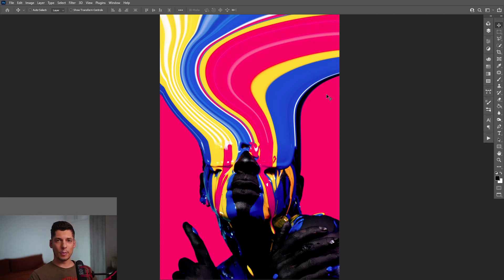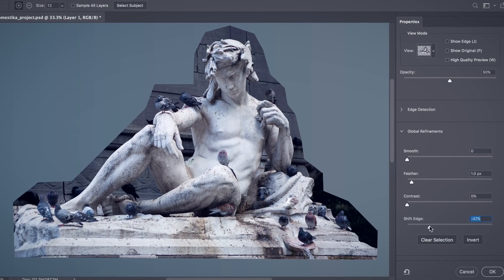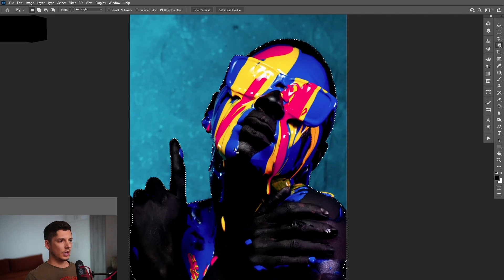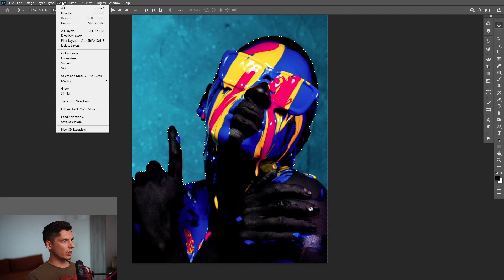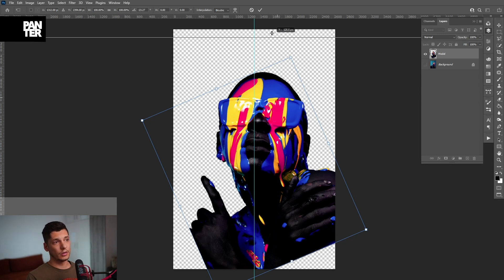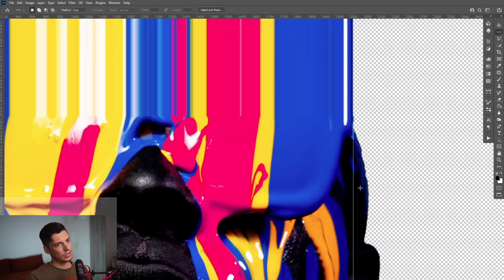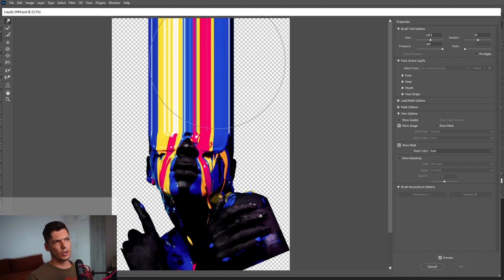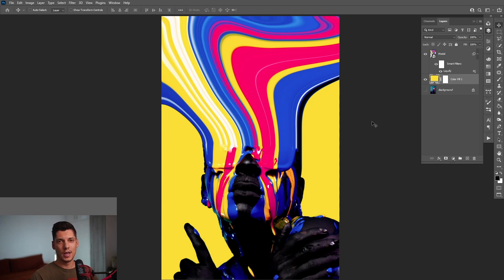Liquid Pixel Stretch Effect in Photoshop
I had to try some more with the pixel stretch effect but this time is mixed together with some melting effect which gives more dynamics to the composition and gonna feel different.

PANTER social